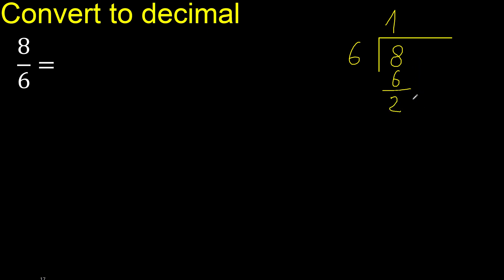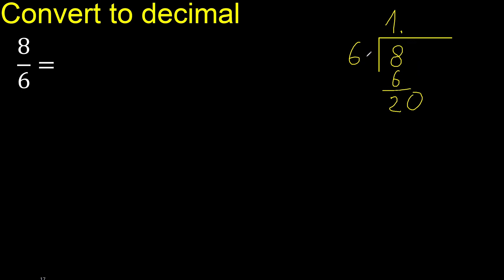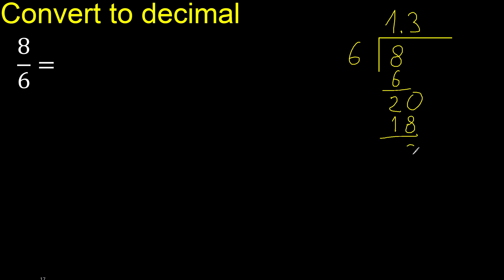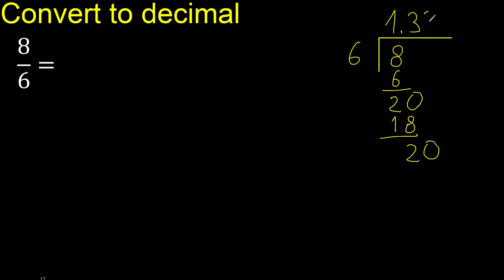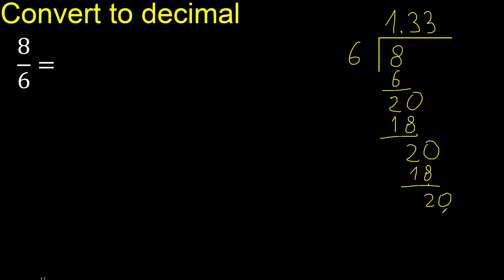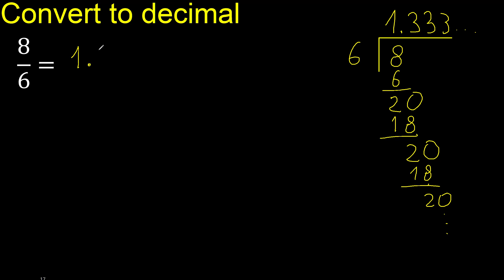Convert 8/6 to decimal . How To Convert Decimals to Fractions